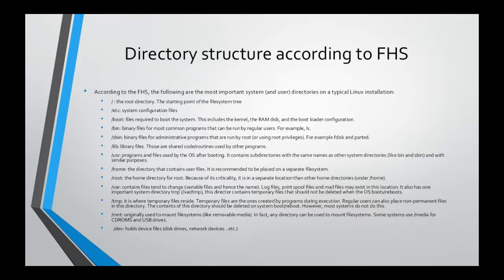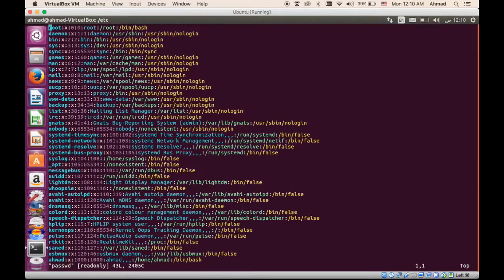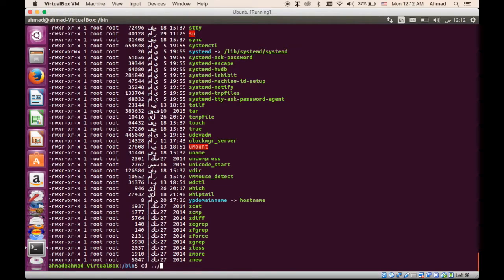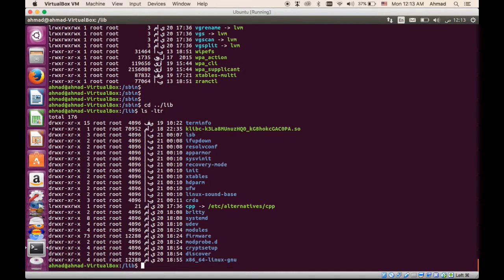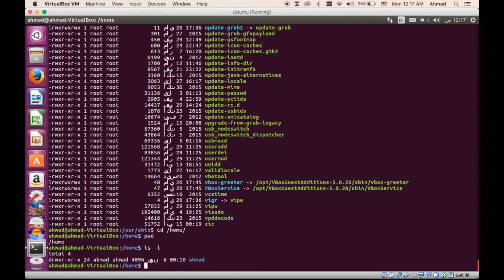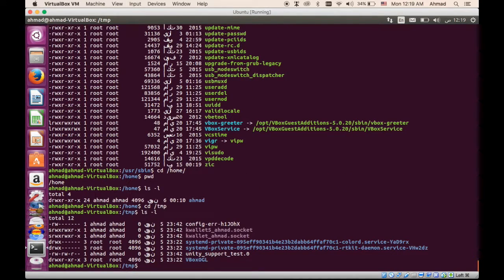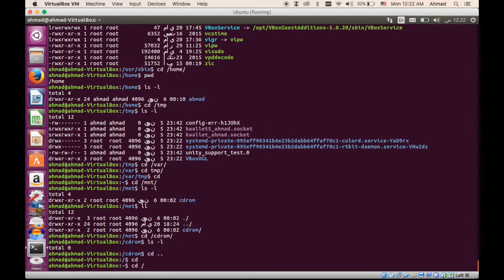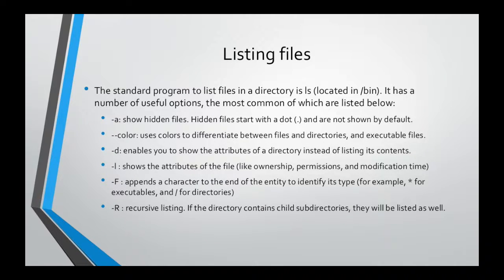Learn Linux from Scratch - Directory Structure According to FHS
Directory Structure According to FHS